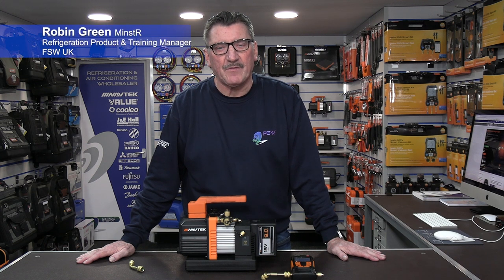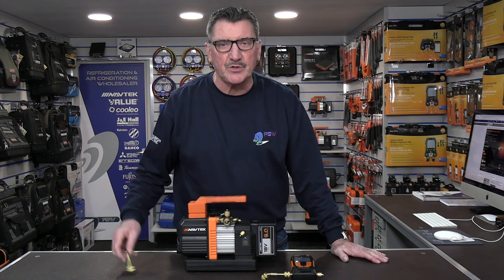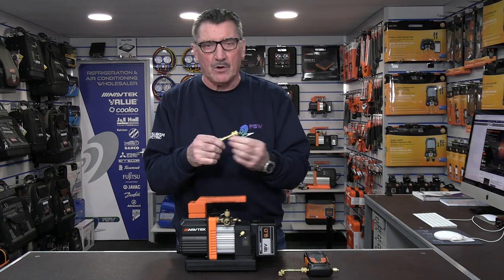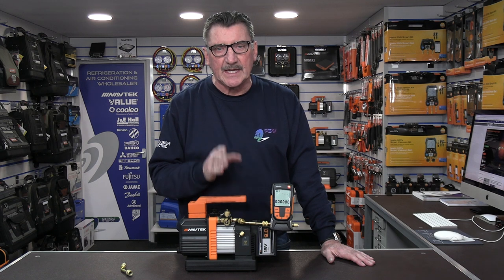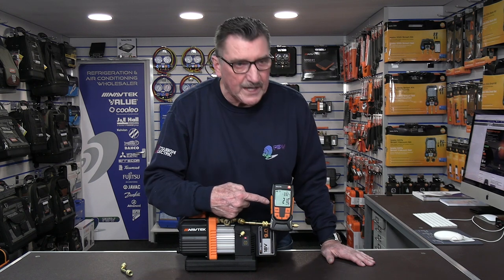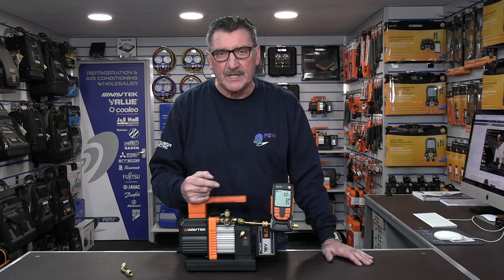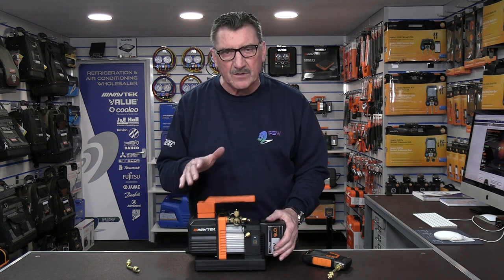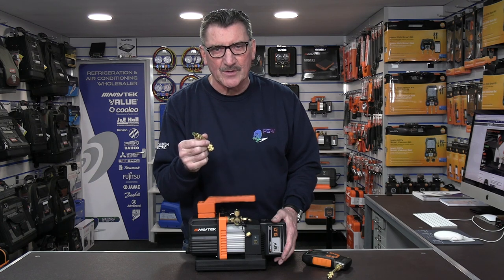How to Test Your Vac pump in 60 seconds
These adaptors are available from any of our 24 branches around the UK, or buy